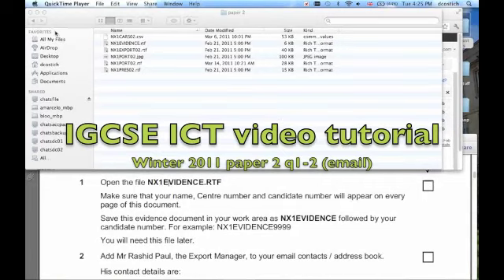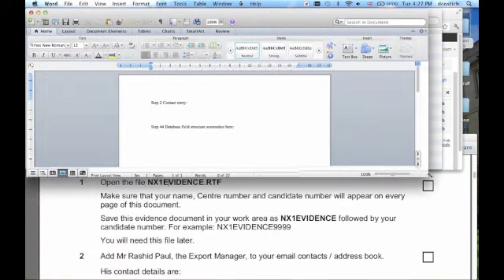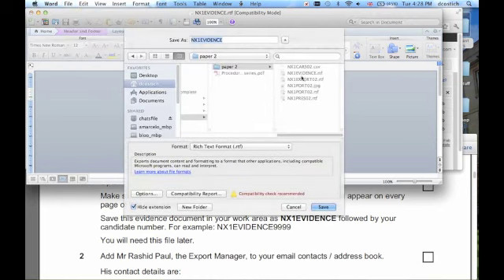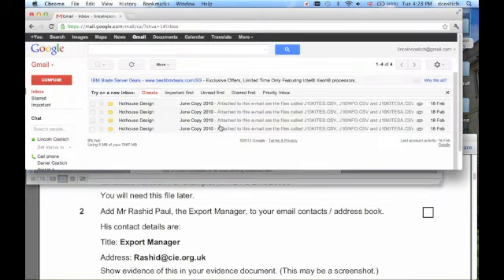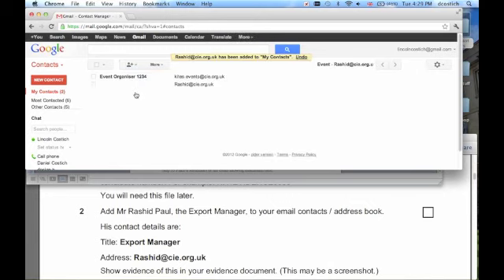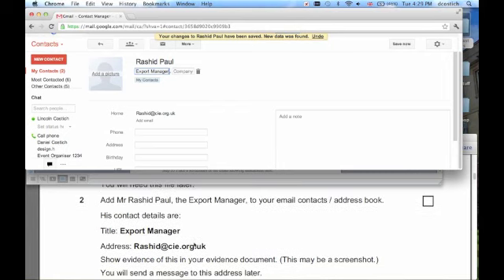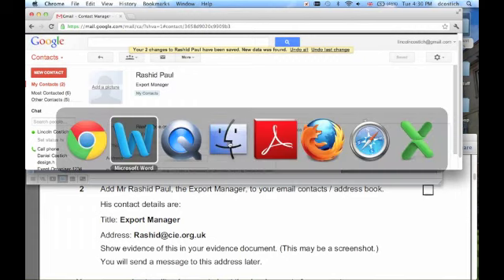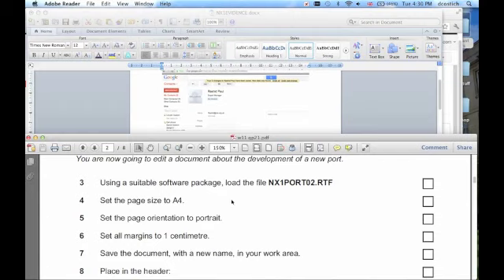IGCSE ICT W11 P2 q1-2 (email)